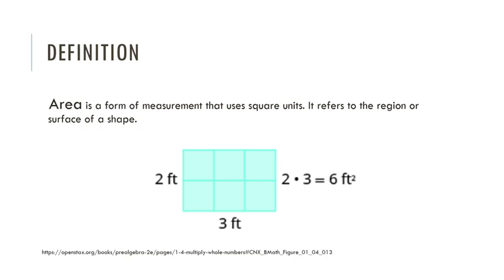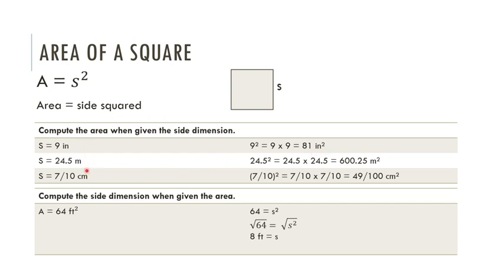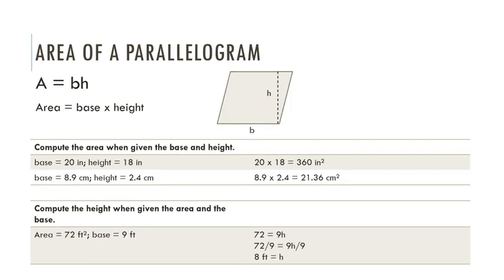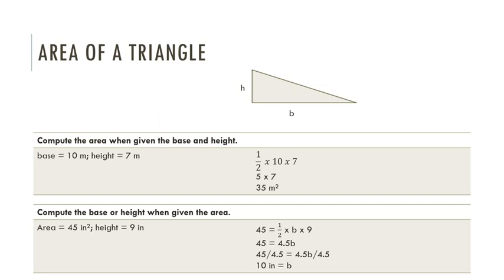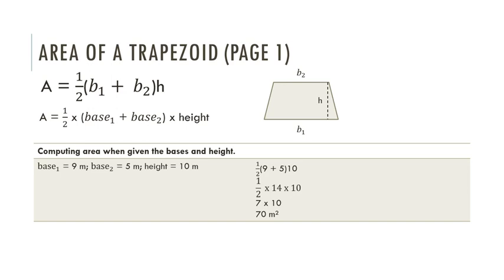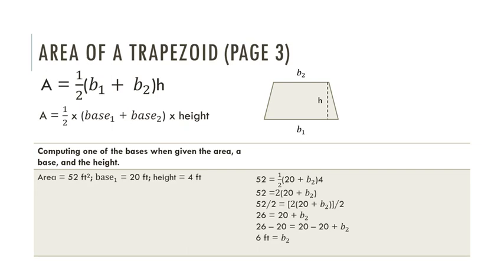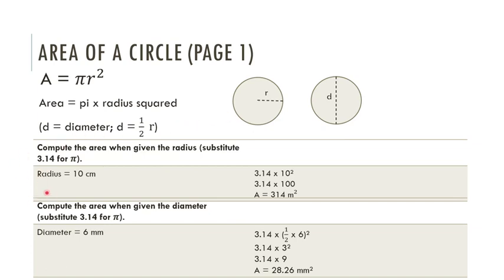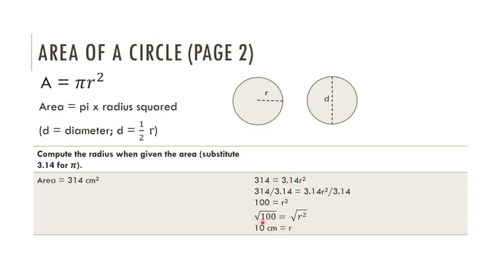GED Area Formulas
Calculate the area as well as an unknown side when given the area while using GED Math area formulas.